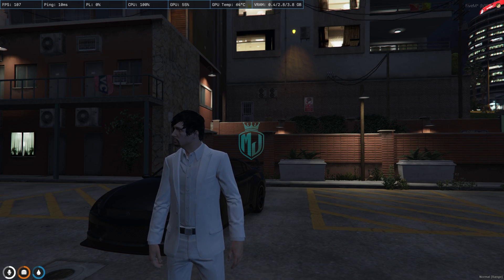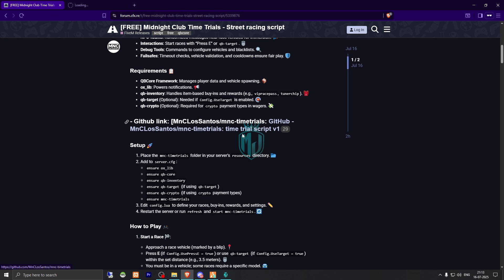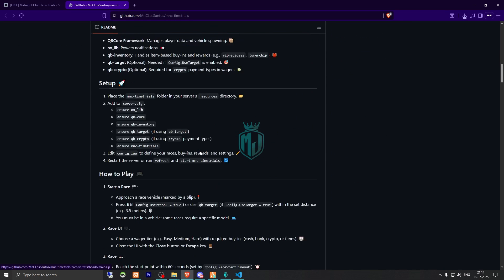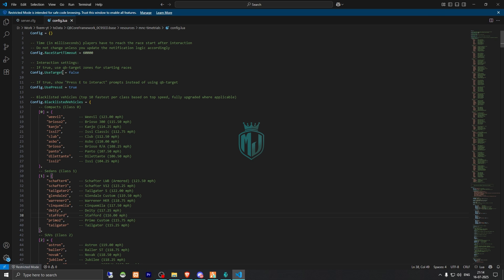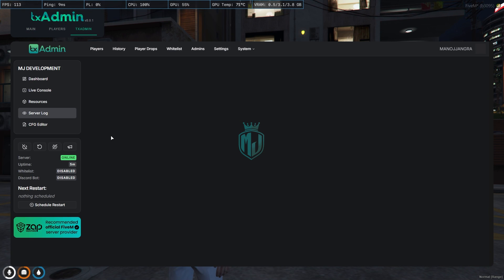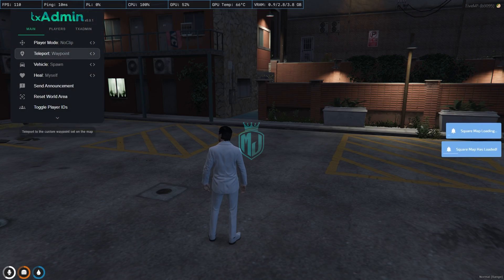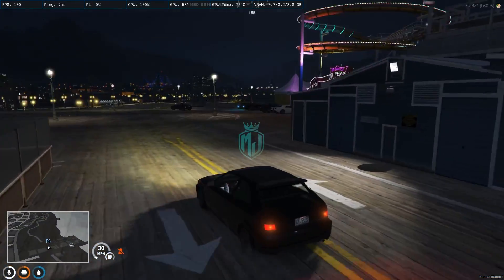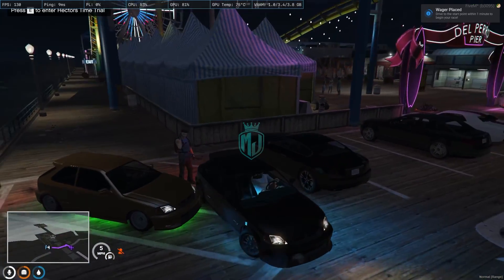[FREE] 🏁 Midnight Club Time Trials | Street Racing Script for QBCore | MJ DEVELOPMENT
### 💻 My Setup